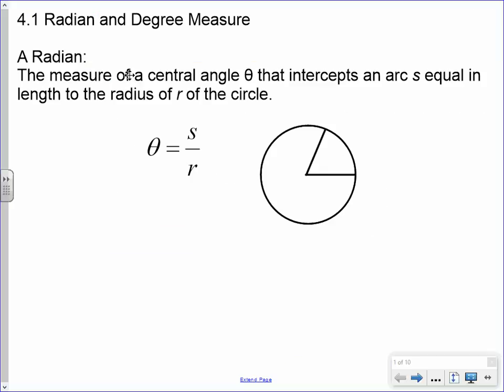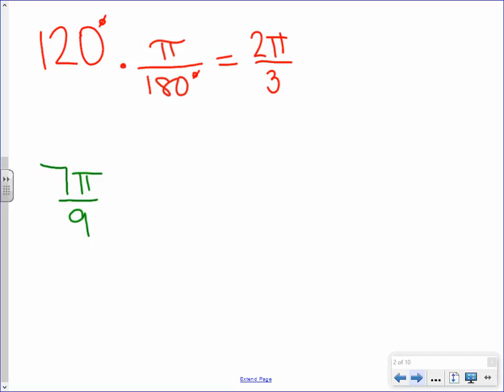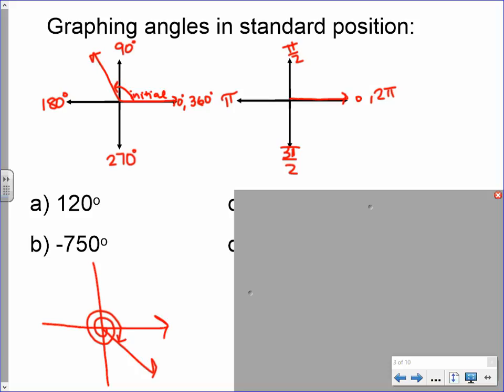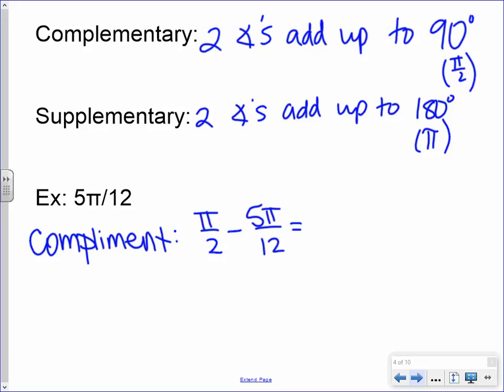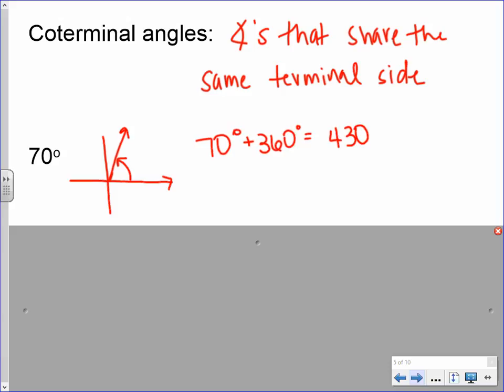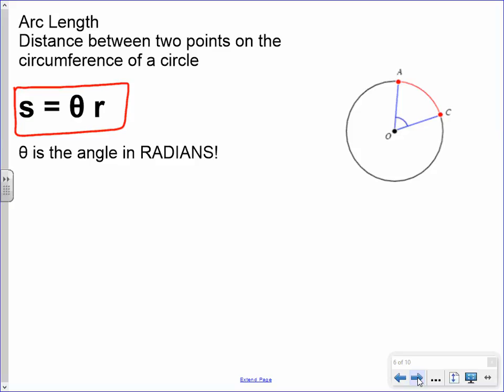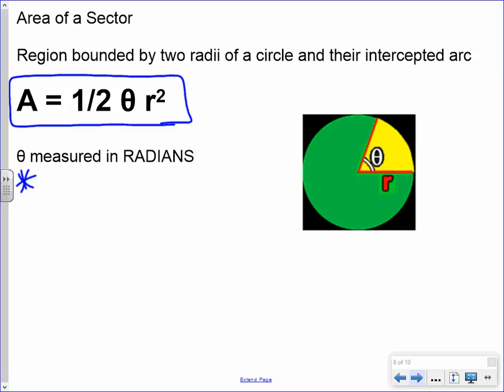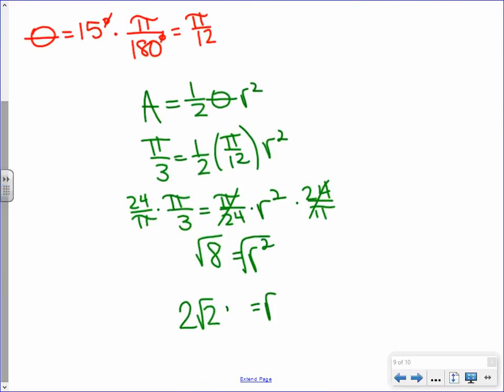4.1 (1/4/17) Honors Pre Calculus